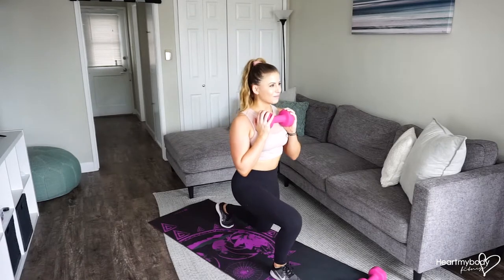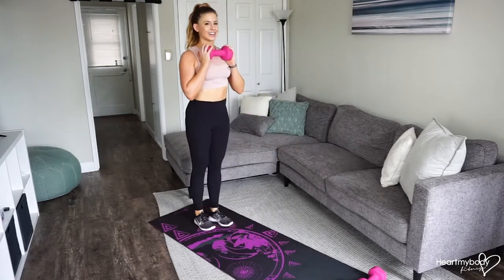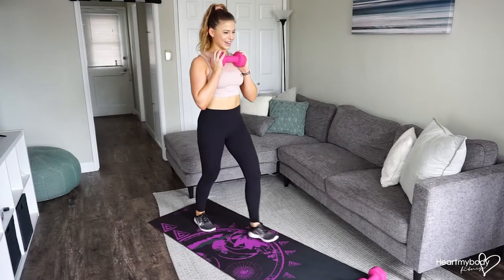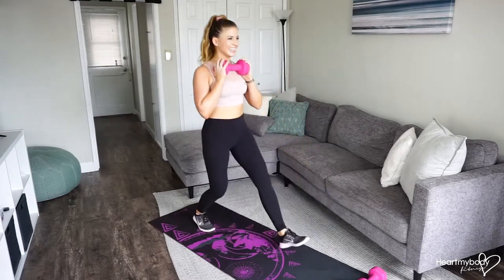How to Do a Dumbbell Forward Lunge